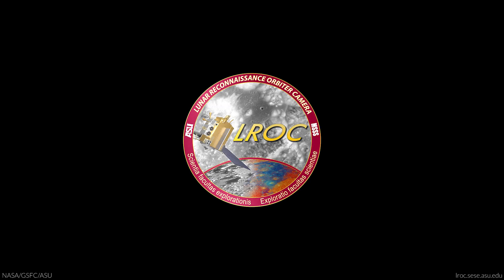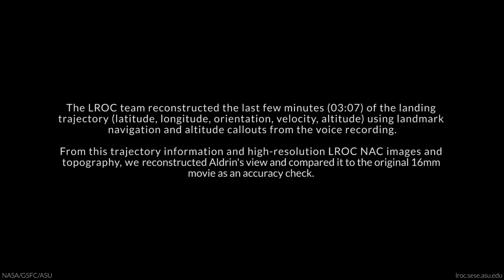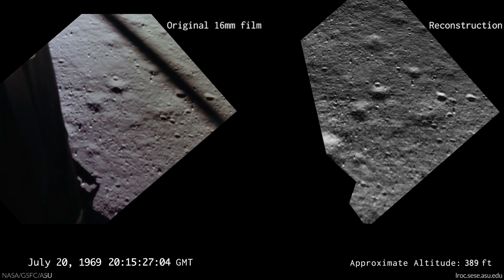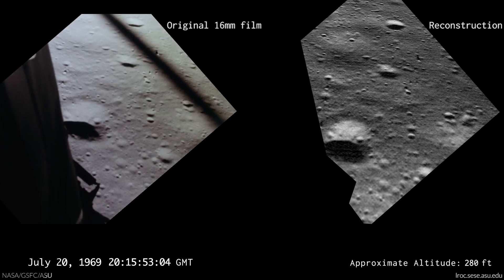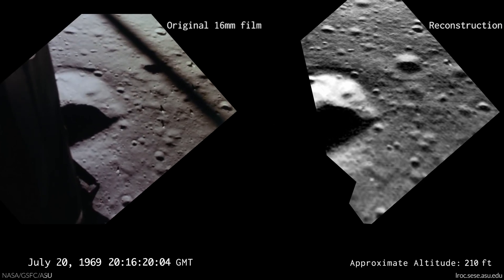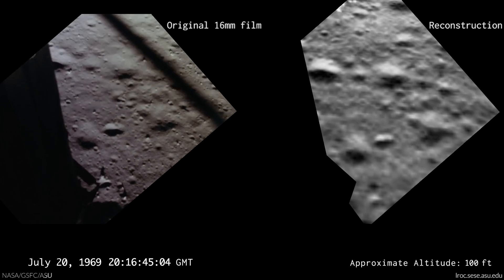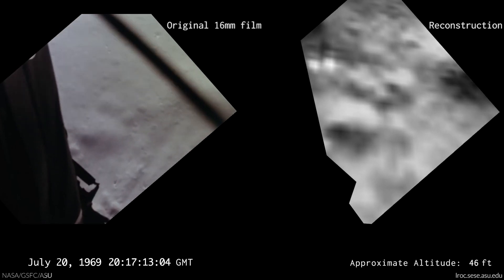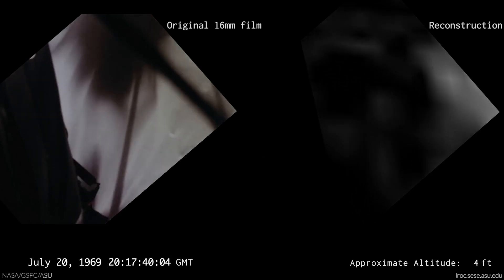What Aldrin Saw: Original Film vs. Reconstruction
The only visual record of the historic Apollo 11 landing is from a 16mm time-lapse (6 frames per second) movie camera mounted in Buzz Aldrin’s window (right side of Lunar Module Eagle or LM). Due to the small size of the LM windows and the angle at which the movie camera was mounted, what mission commander Neil Armstrong saw as he flew and landed the LM was not recorded. The LROC team reconstructed the last three minutes of the landing trajectory (latitude, longitude, orientation, velocity, altitude) using landmark navigation and altitude call outs from the voice recording.

ACKNOWLEDGMENT: A time-synchronized version of the original 16mm film (Apollo Flight Journal) and the First Men on the Moon website, which synchronizes the air-to-ground voice transmission with the original 16mm film, greatly aided the production of this work. These sources were played side-by-side with our reconstruction during its production, allowing us to better match the reconstruction to the 16mm film and altitude callouts.